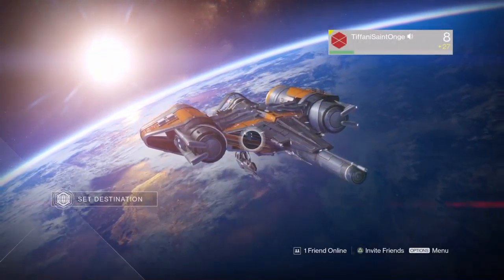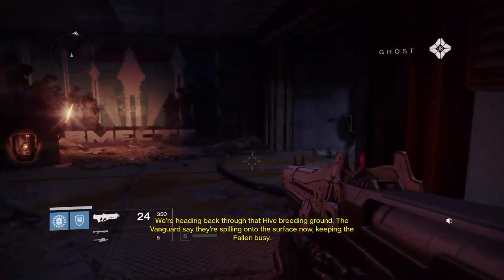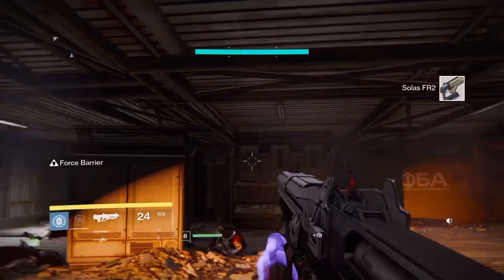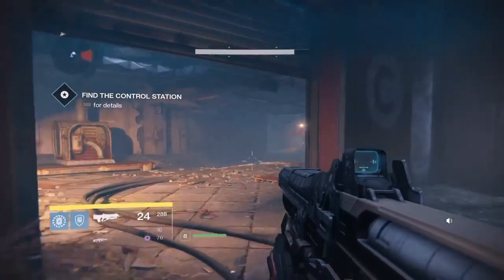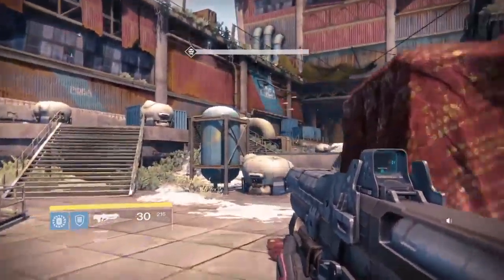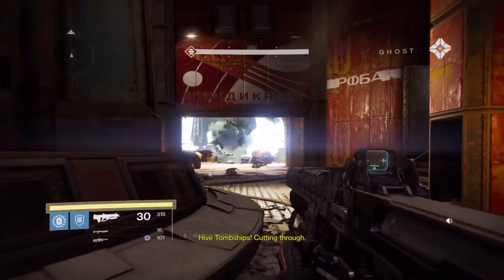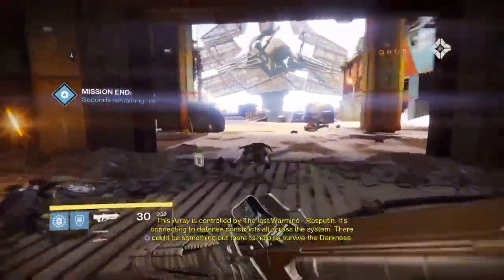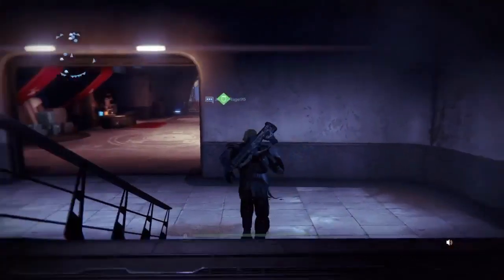Destiny Earth Chapter 4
Tad the Titan finishes up the Earth starting missions by completing The Last Array.